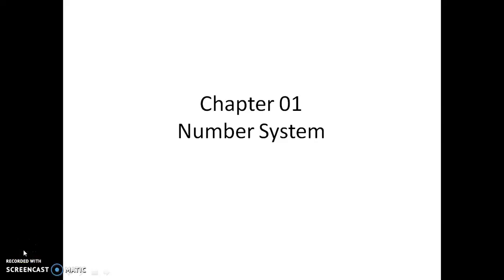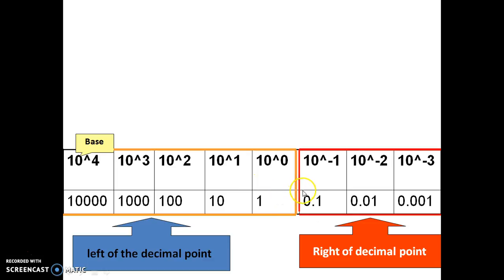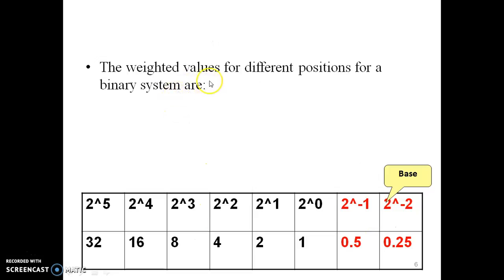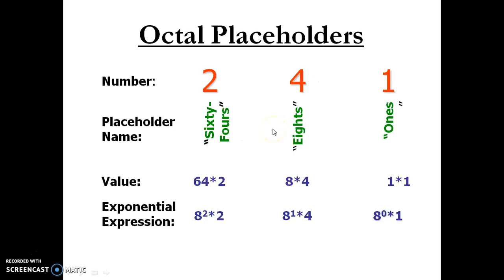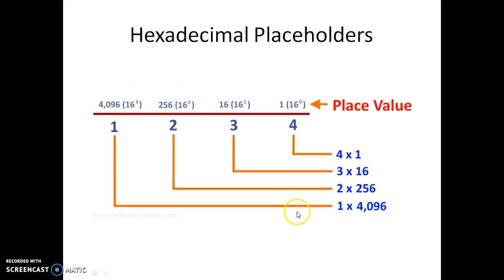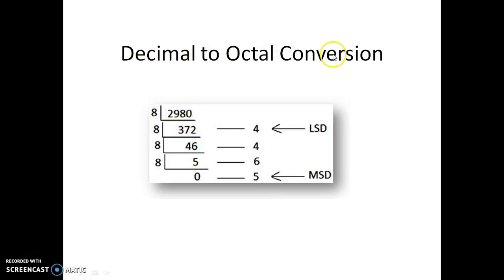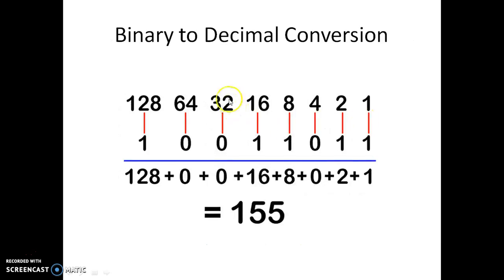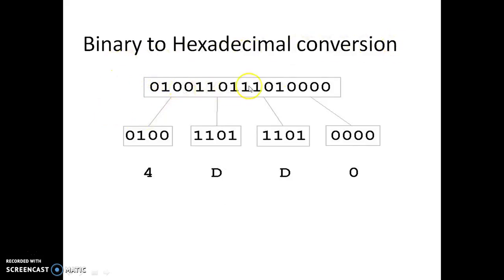OER_chapter1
Number System